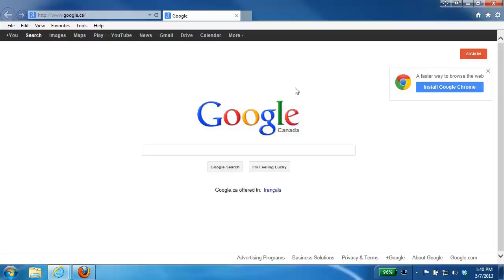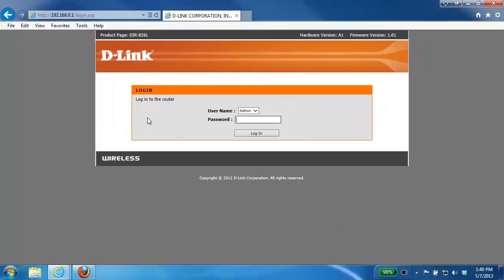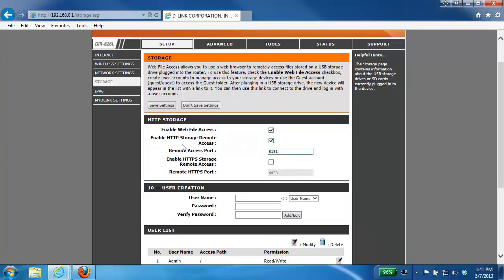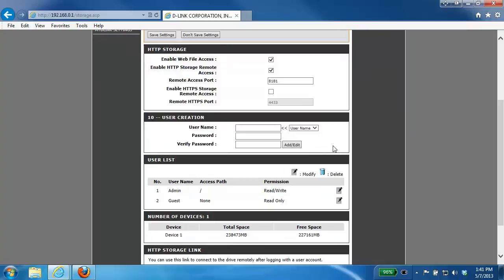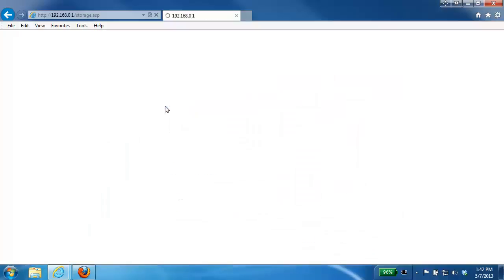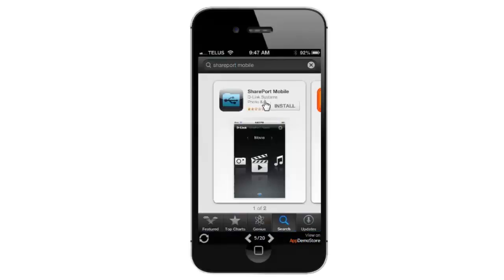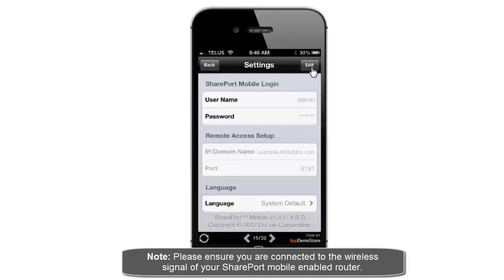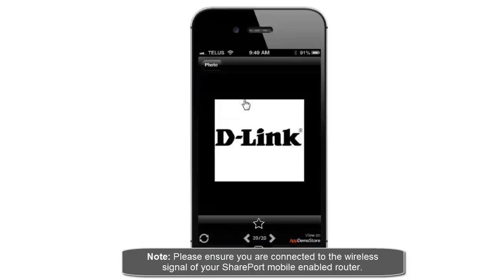How to configure shareport mobile.